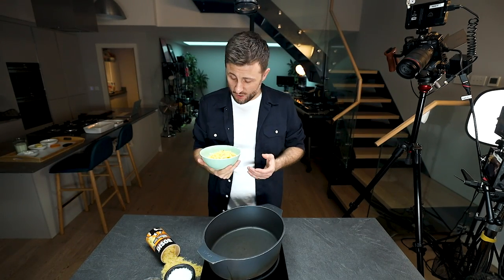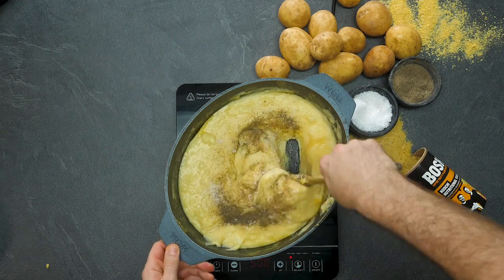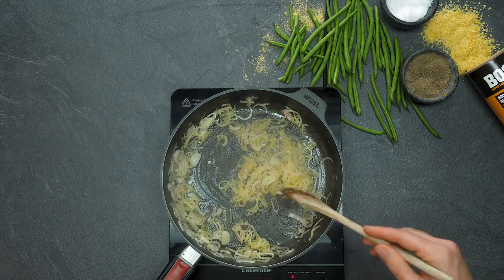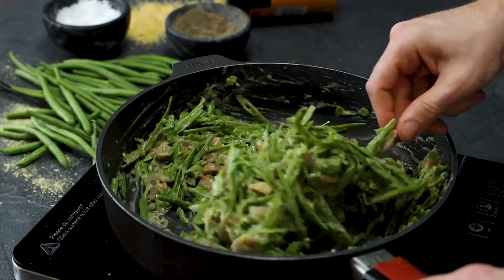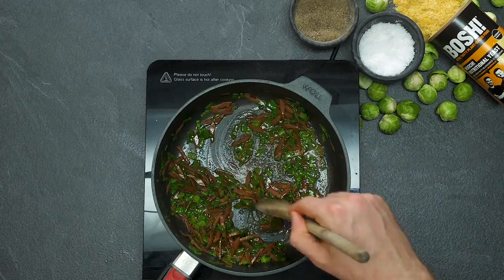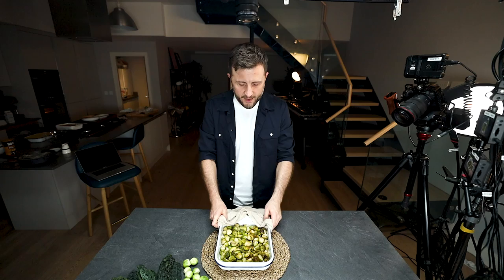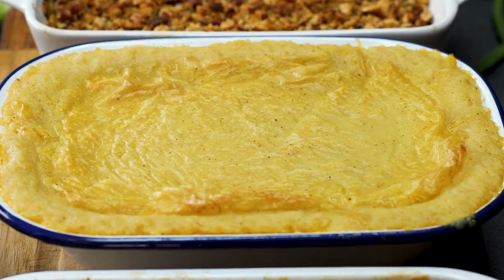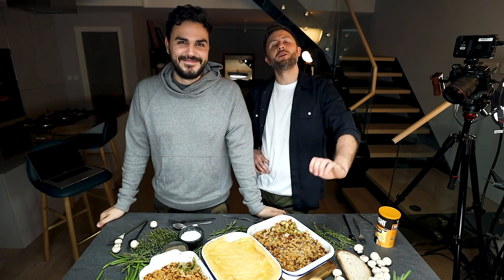3 CHEESY THANKSGIVING SIDES (Vegan!)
Vegan cheese has improved so much in recent years. In fact, we think it's now so good that it's worthy of a spot on a thanksgiving spread! So here are three delicious, cheesy side dishes for any festive spread.